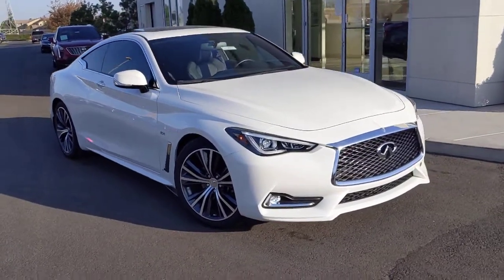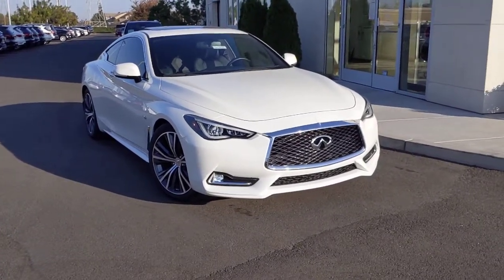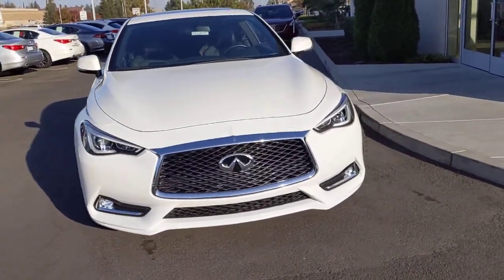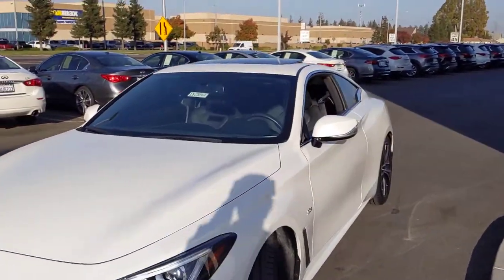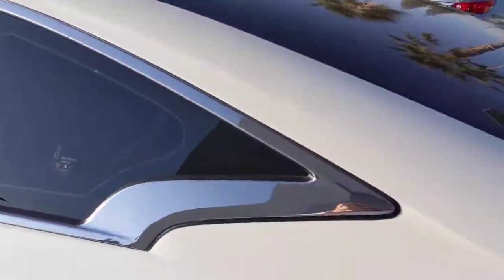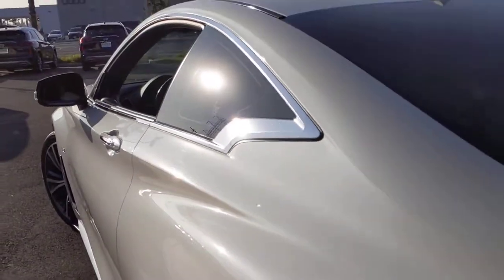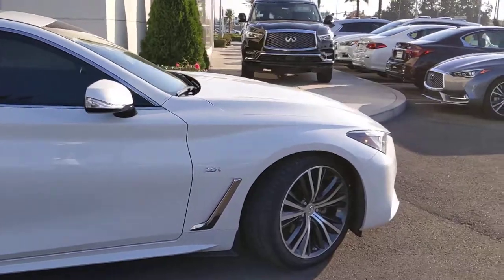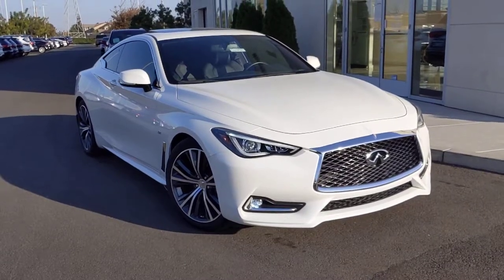IN3891A Introduction to Brandon